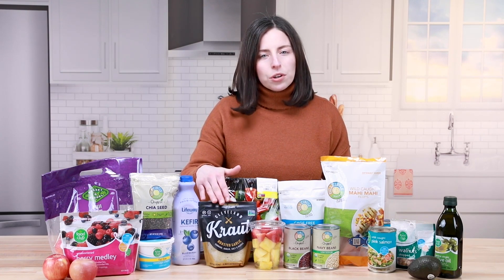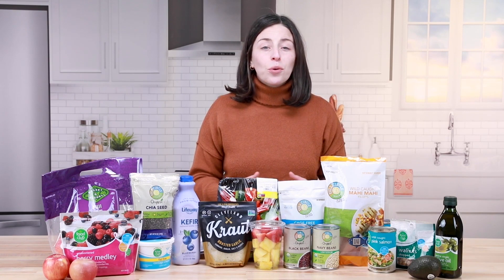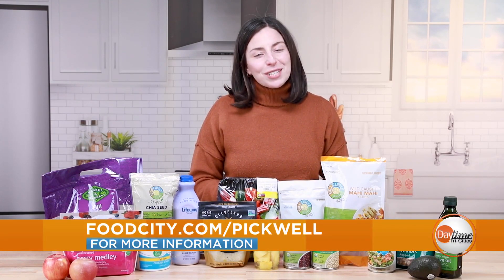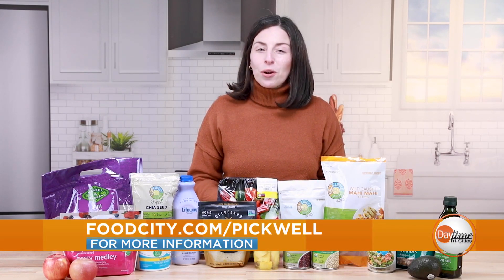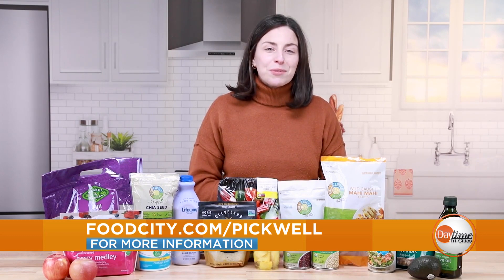Food City Friday: Improving your health in 2024-Part 2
Food City Registered Dietitian Kirby Moir, discusses how Food City's "Pick Well" program can help you improve your diet and health during the new year!